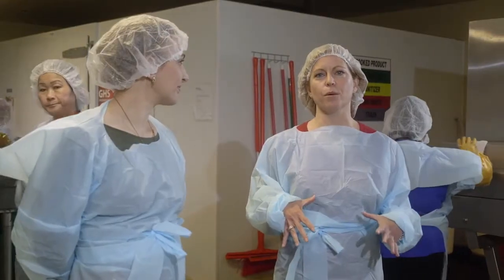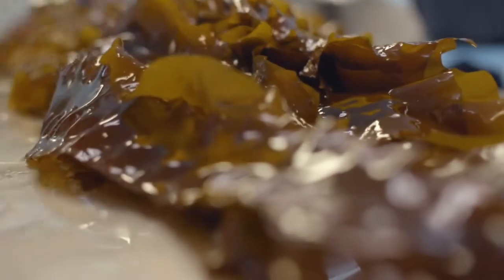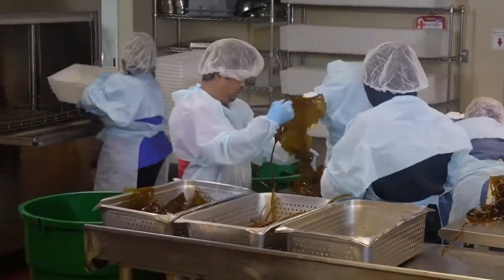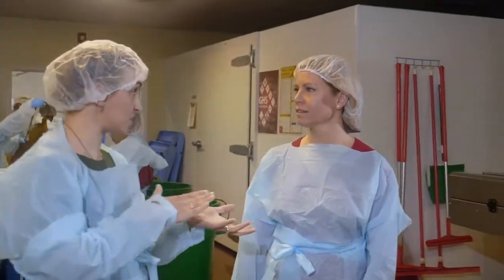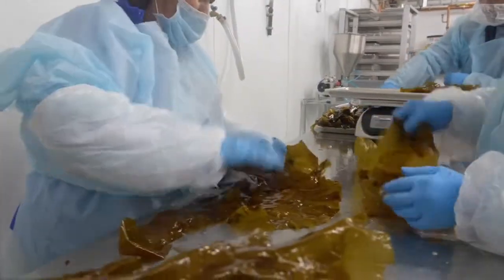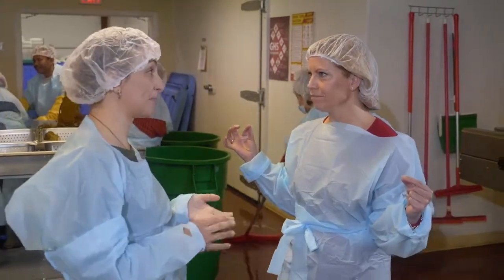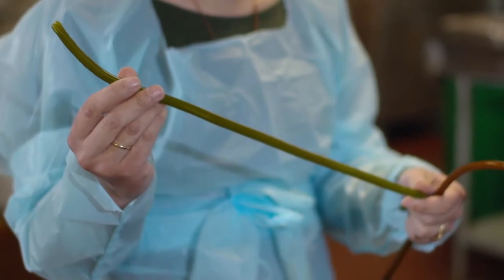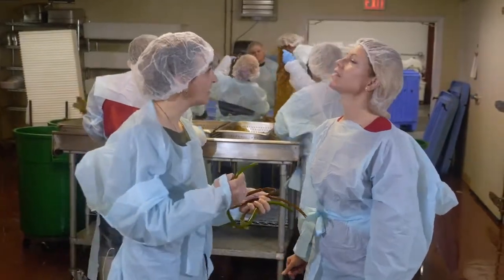Processing kelp at Atlantic Sea Farms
At Atlantic Sea Farms’ processing facility in Portland, Maine, all of the freshly harvested kelp that the company’s partner farmers have pulled from the sea is sorted, washed and packaged by hand. Some is cut and used in the company's fermented seaweed salad, kimchi and kraut.